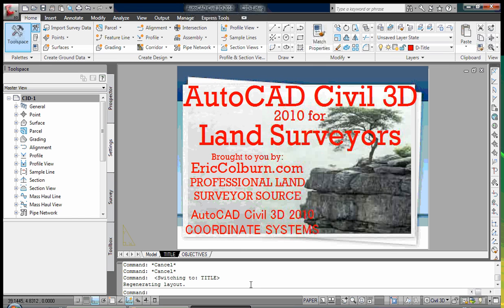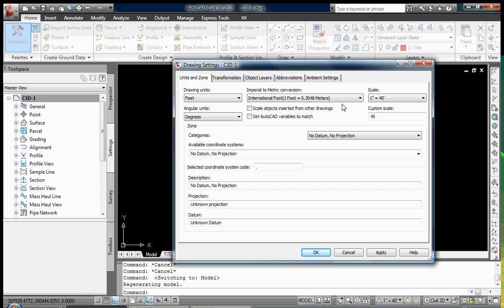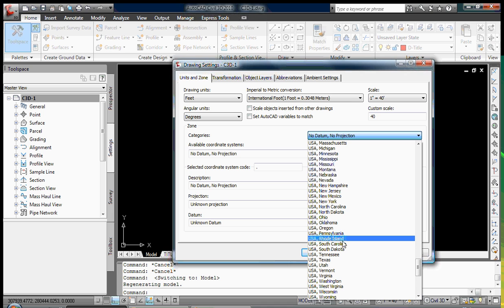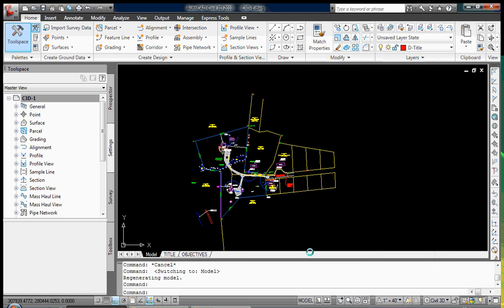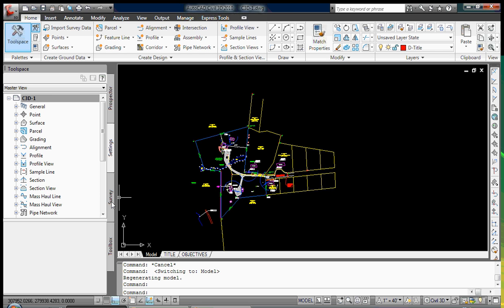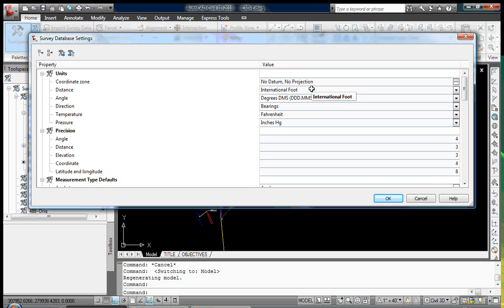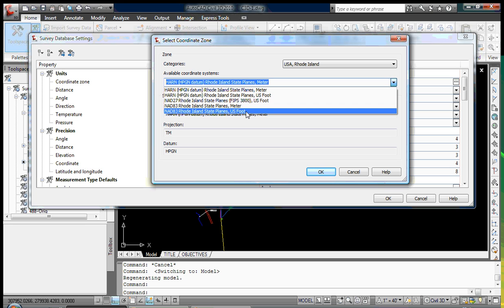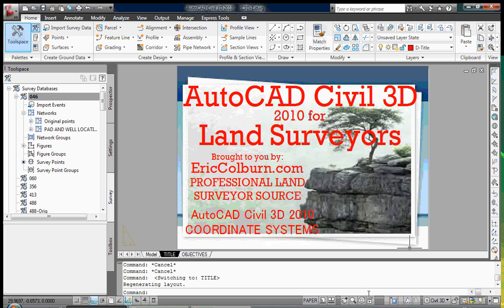AutoCAD Civil 3D 2010 for Land Surveyors: Coordinate Systems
This video shows how to setup coordinate systems in AutoCAD Civil 3D 2010 Drawings & Survey Databases and is brought to you Professional Land Surveyor Source.